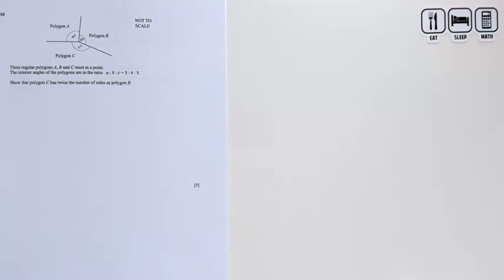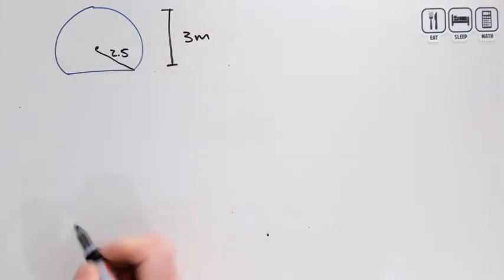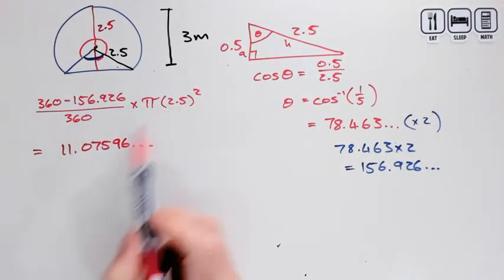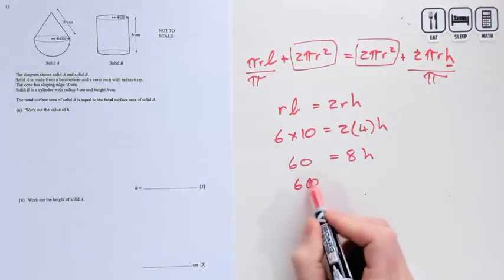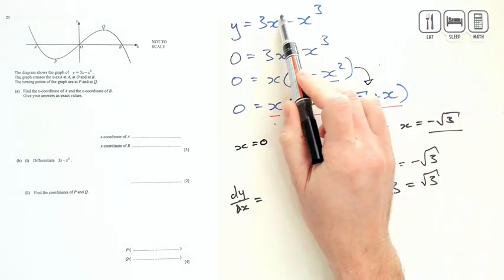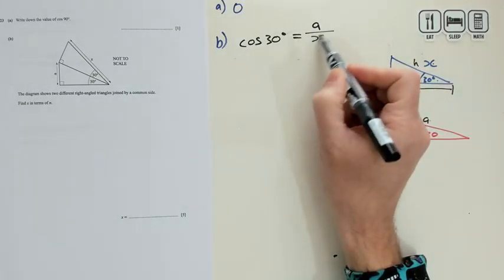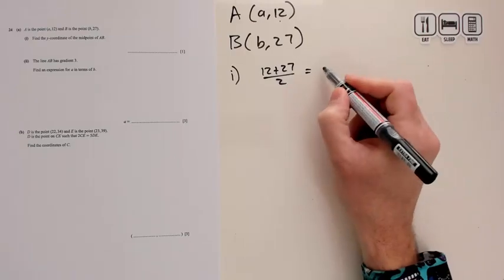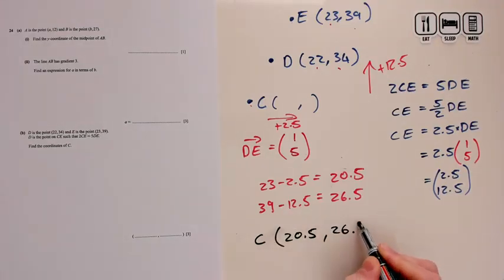Nightmare Questions from 2025 IGCSE past papers (Part 3)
In this video we'll take a look at some difficult past paper questions. They are like riddles, once you've seen them, they should be easy to spot and figure out when you see them again

Try them yourself first - you learn more when you get stuck first.